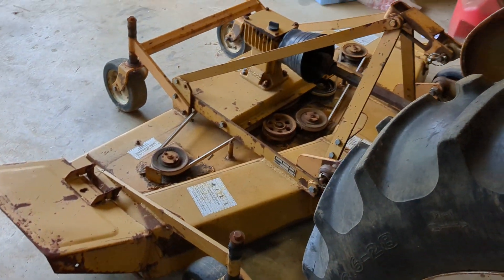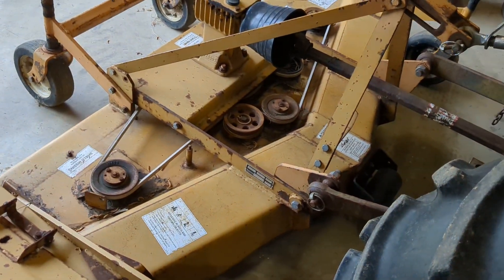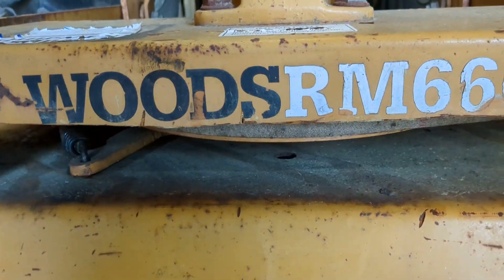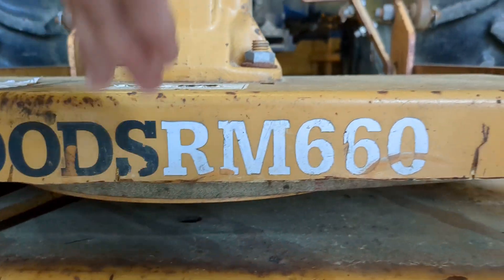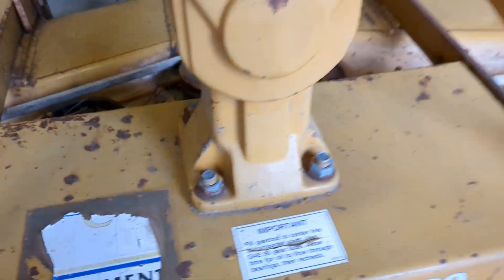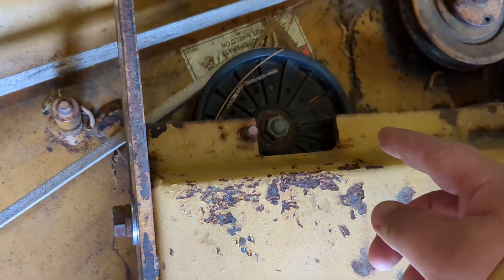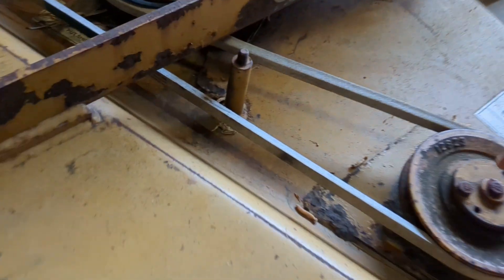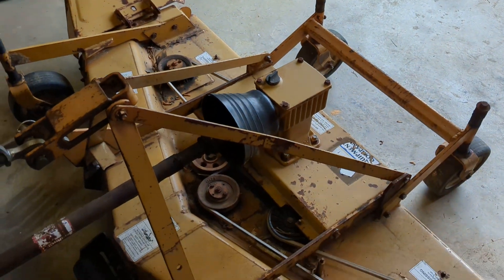Woods RM660 Finish Mower Belt Diagram and Mods To Make Your Life Easier...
I made a few modifications to make replacing the belt WAAAY easier. Also, I gave a decent look at how the belt is supposed to be ran since it's kinda hard to find the info on the internet.